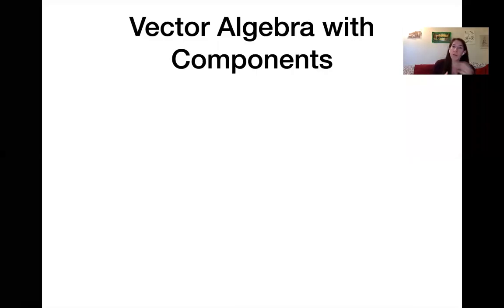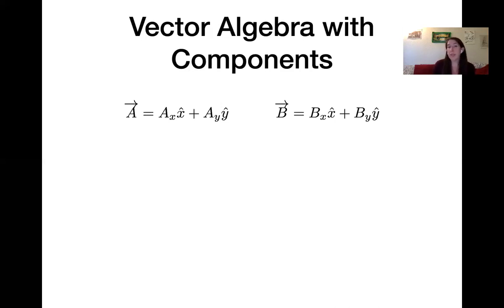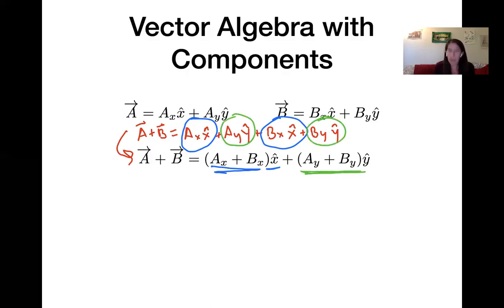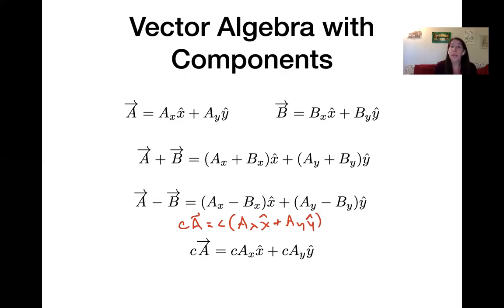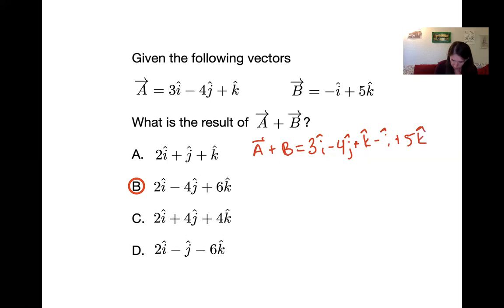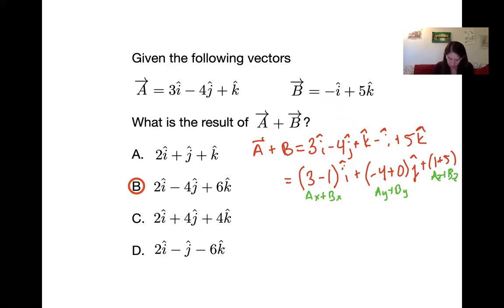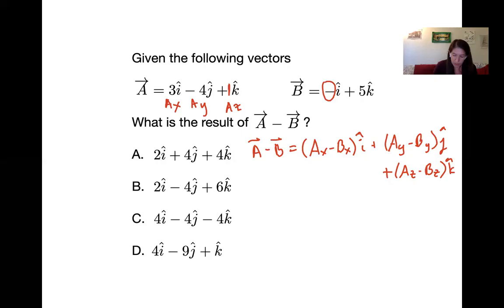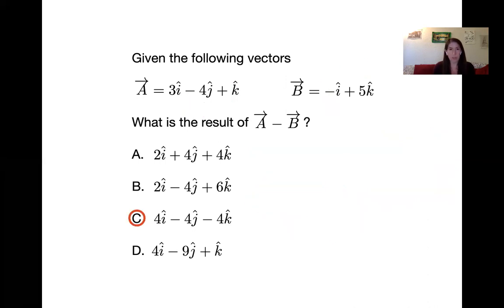11 Vector Algebra Using Components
An introduction to vector algebra for students in a general physics course